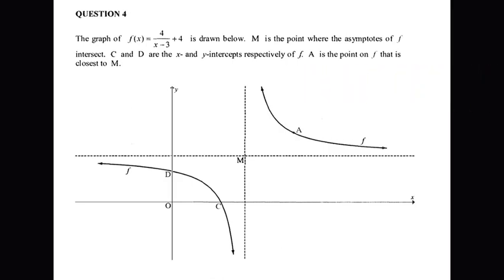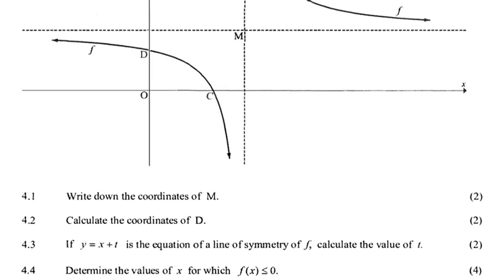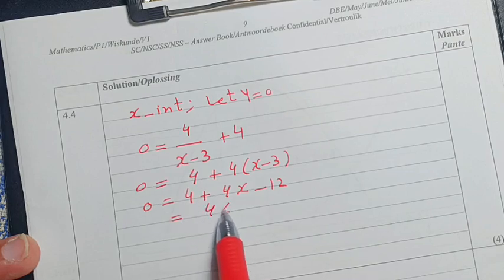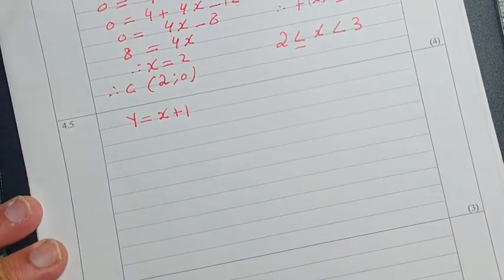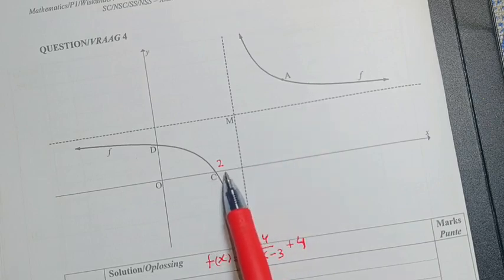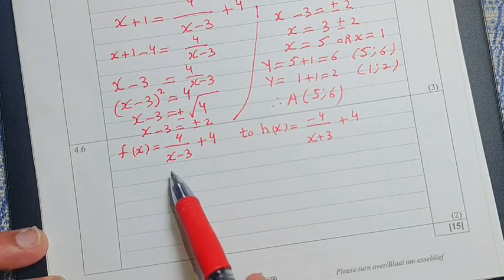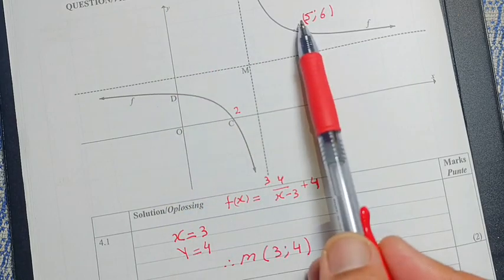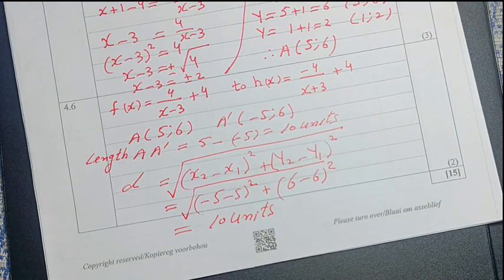Math p1 may/june 2025 functions grade12|mathssl